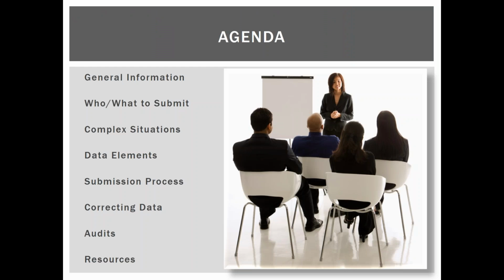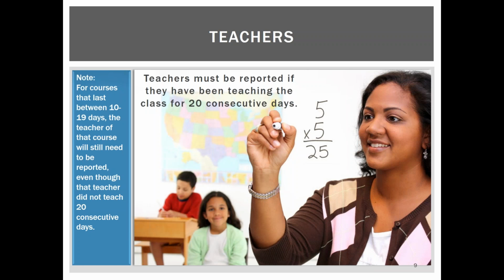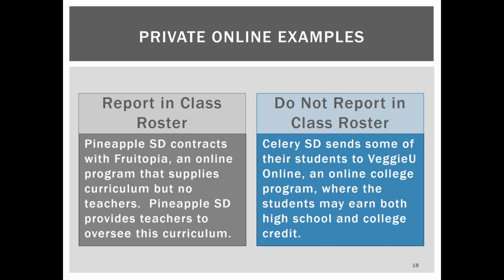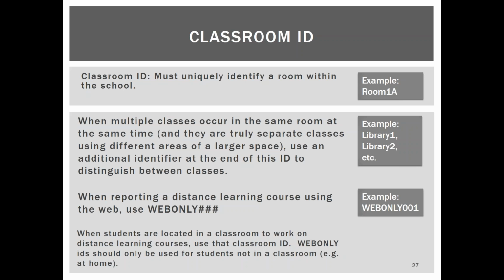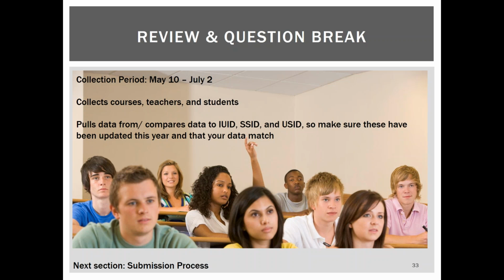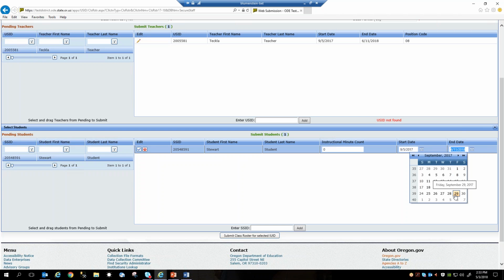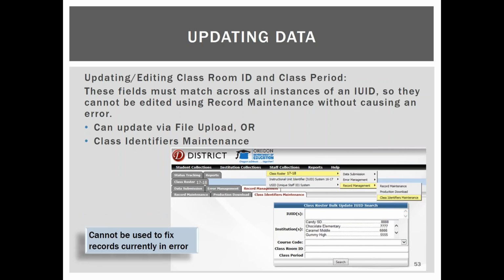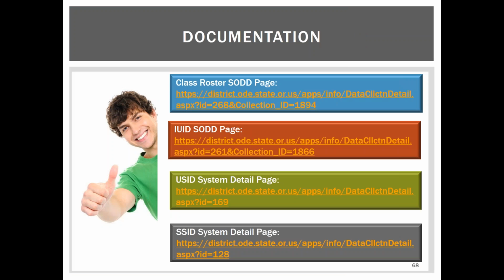Class Roster Training - 2017-18